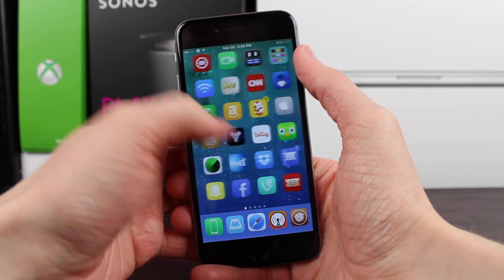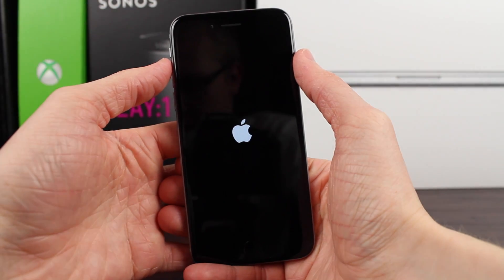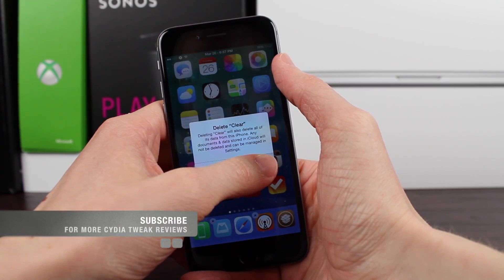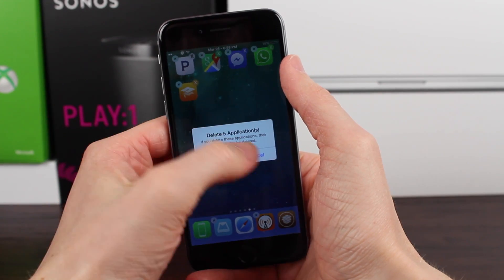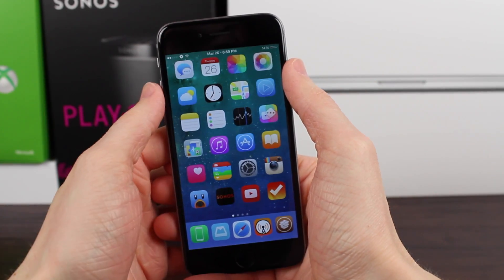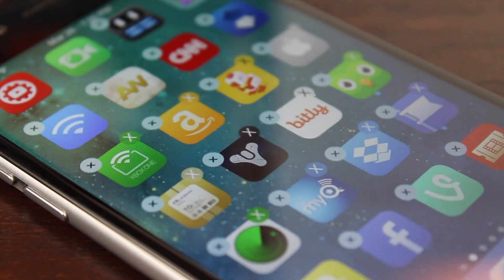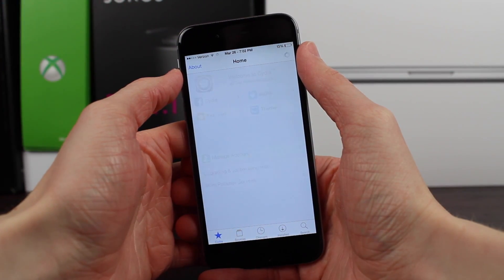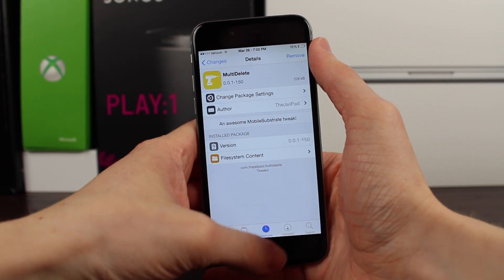MultiDelete: Delete Multiple Apps at Once! (Available Now)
Name: MultiDelete
Developer: TheJailPad
Designer: chrisiyg
Idea: JailbreakStyle
Price: Free
Compatibility: iPhone, iPod touch (iPad not yet tested)
Repo: BigBoss